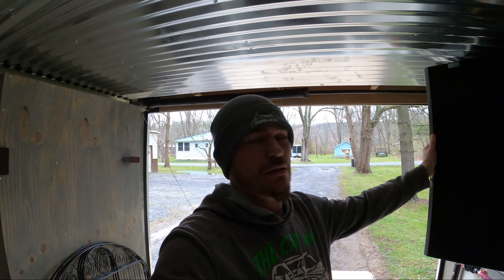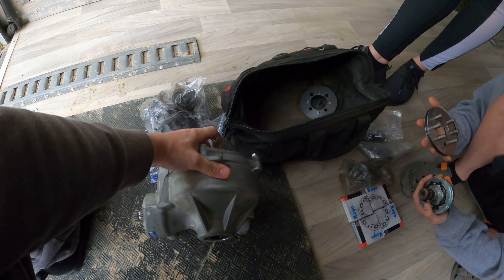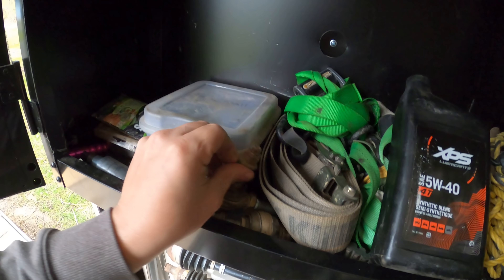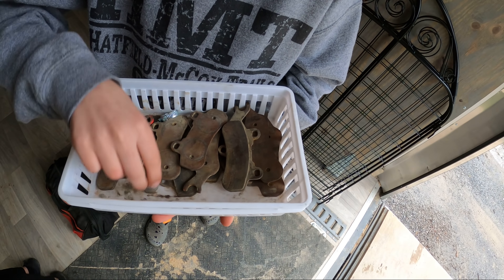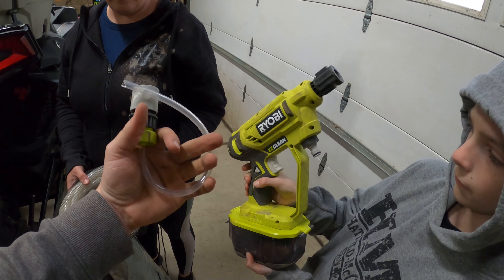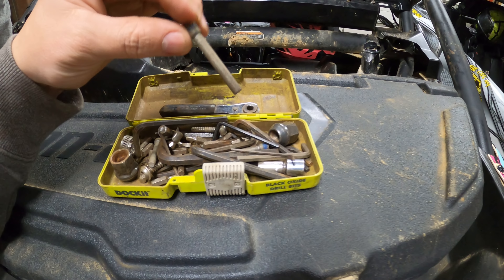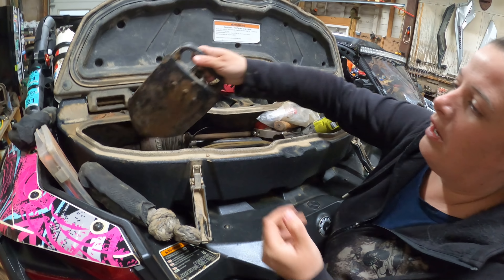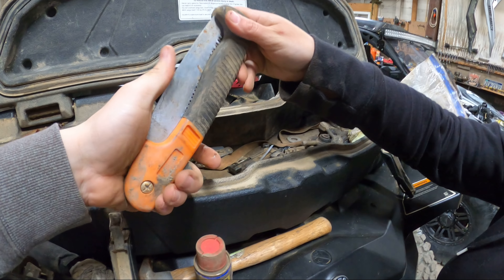What We Carry With Us Out On The Trails | TOOLS | SPARE PARTS | GEAR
in this video we answer some common questions we get about what we carry with us on the trails for spare parts, tools and gear. let us know what video you would like to see and we will see what we can do...

Please remember to click the like button and be sure to subscribe to The Can Am Crew to help us grow and to stay in touch with all our awesome adventures...

Big Earl's Campground
Located near the Hatfield McCoy Ivy Branch Trail System and direct trail access to Little Coal Outlaw Trails..

Devils Backbone Adventure Resort
Located on the Hatfield McCoy Devil Anse Trail between Rockhouse and Buffalo Mountain Trail Systems

Alpha Powersports and Specialized Vehicles
Central PA's Finest Can Am Dealer and Outboard sales.

Hilltop Escape offers vacation rentals and a restaurant on site with a popular trail access location. Campground and Cabins available and they are located directly on the Indian Ridge Trail System